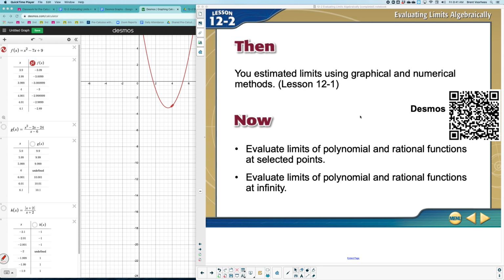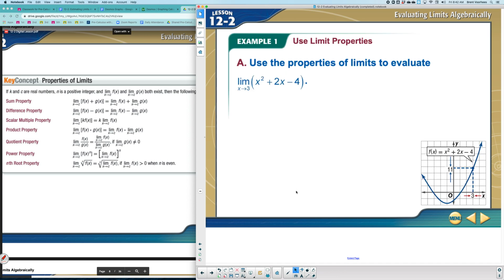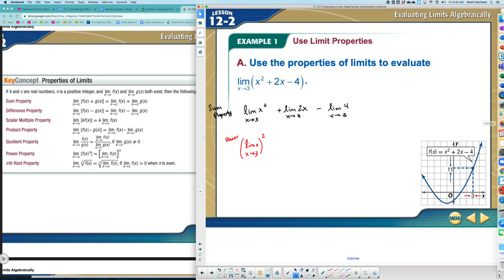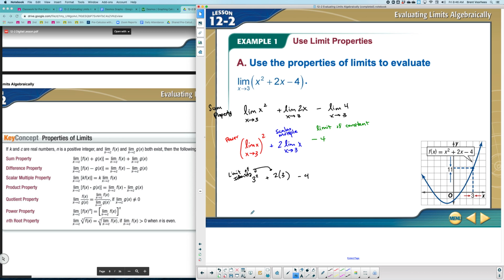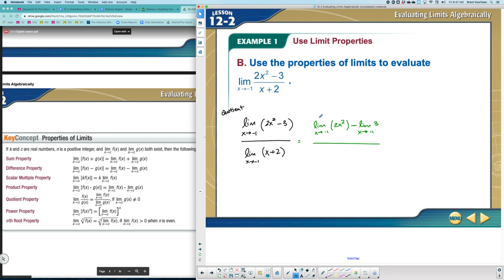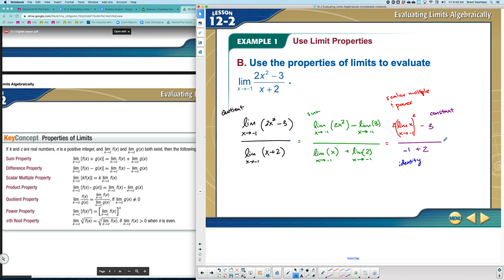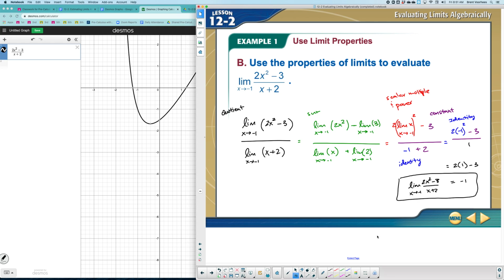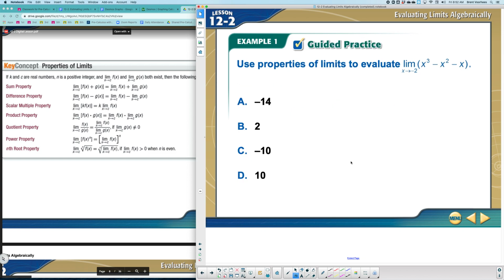12-2 Example 1 - Use Limit Properties